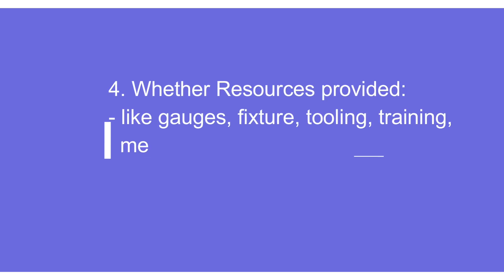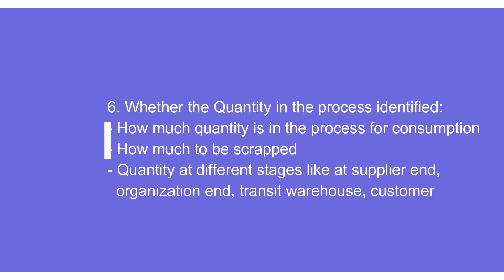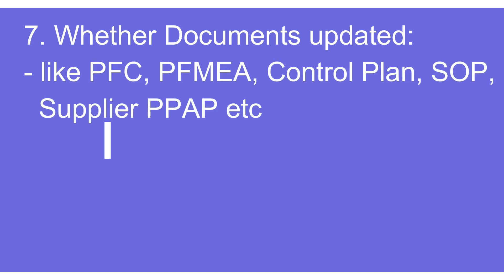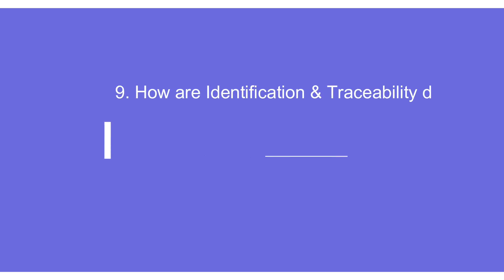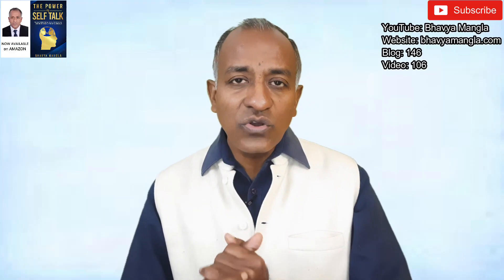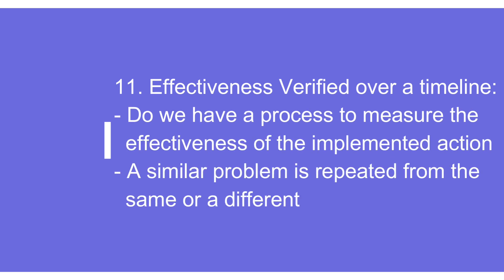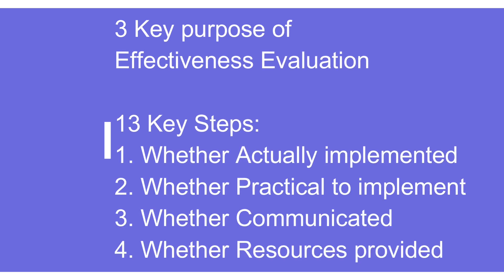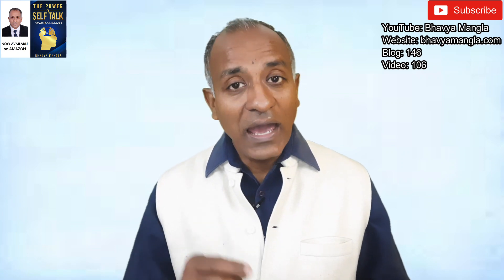Effectiveness Evaluation- Corrective Action Implementation | IATF 16949 | Bhavya Mangla | English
In this video, we discuss different steps related to the Effectiveness Evaluation of the Corrective Action Plan.

The purpose of a quality management system is to help businesses improve their abilities to consistently meet customer or regulatory requirements. A major component of a successful system is a corrective action program that adequately addresses nonconformances. Quality pioneer W. Edwards Deming introduced the Plan-Do-Study-Act (PDSA) cycle as a planning, implementation, and continuous improvement tool.
In the problem-solving technique (like 8D Model), one of the most pertinent steps is to take appropriate corrective action and ensure that it is effectively implemented.
Determining the best verification approach for the wide range of problems that could occur can often be challenging. Both qualitative and quantitative methods can be used to measure the success of a proposed Corrective Action. Qualitative methods explain and gain insight and understanding of an issue through the intensive collection of narrative data, generate a hypothesis to be tested. Quantitative methods explain, predict, and/or control phenomena through the focused collection of numerical data and hypothesis testing.